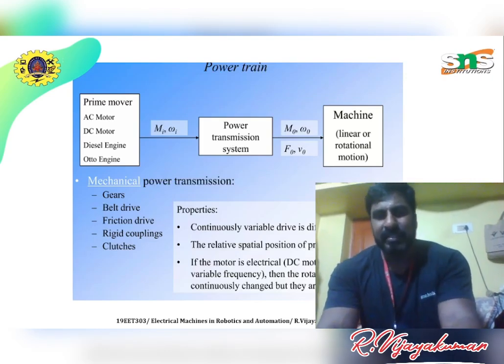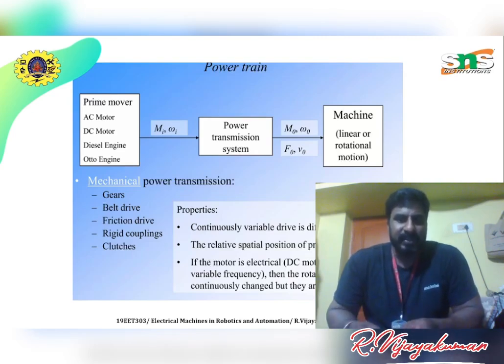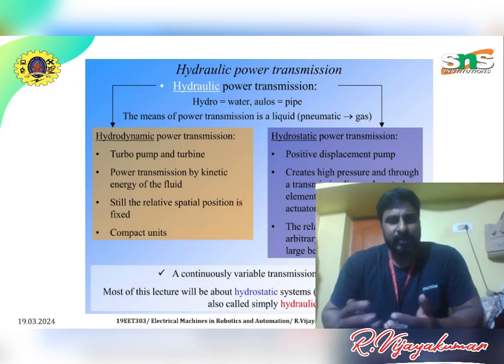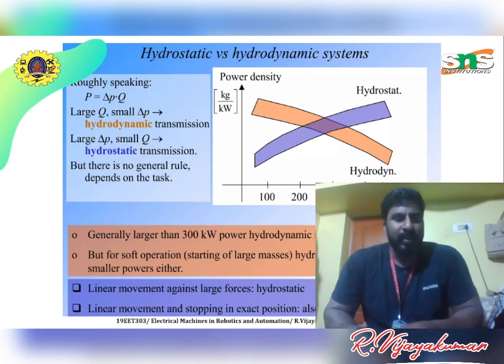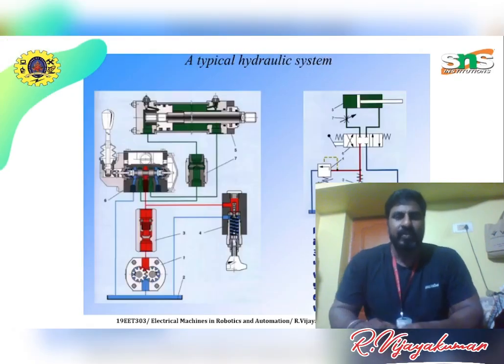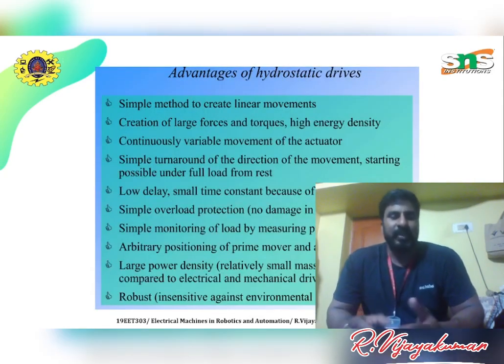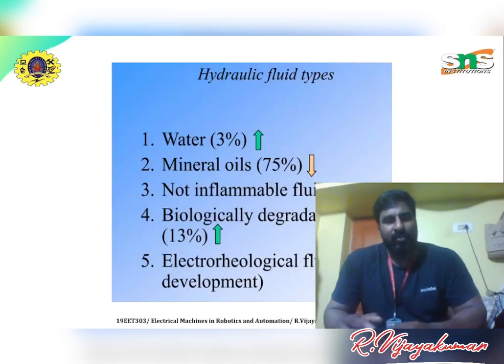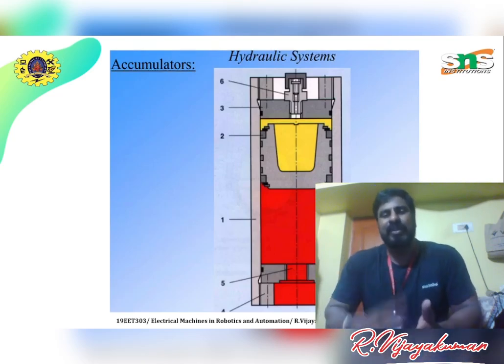AC & SERVO Drive